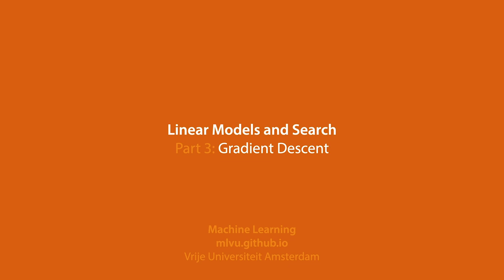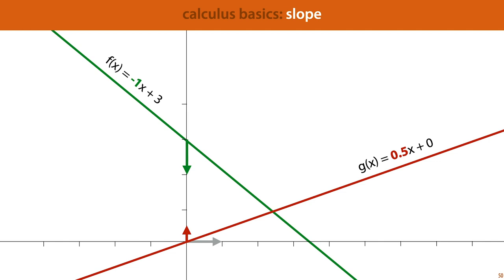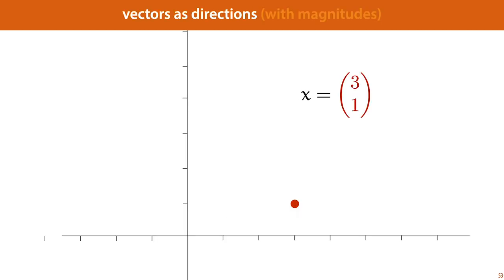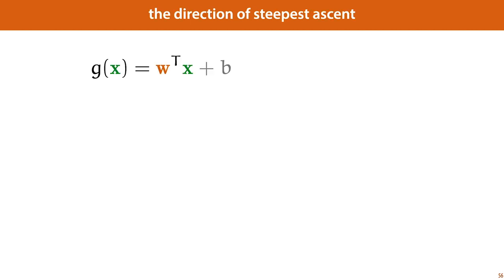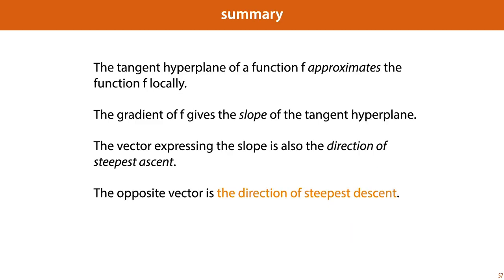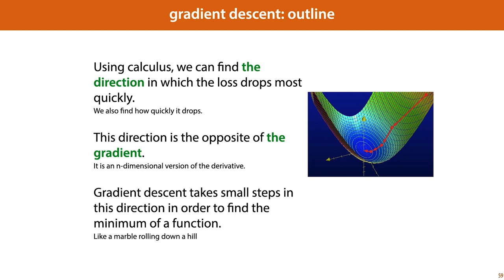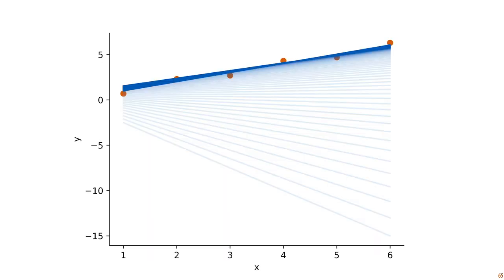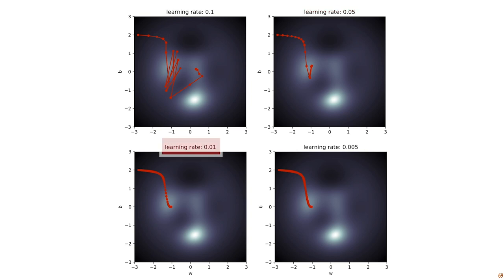MLVU 2.3 Gradient descent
In this video, we will discuss the search algorithm that we will build on in most of the course: gradient descent.